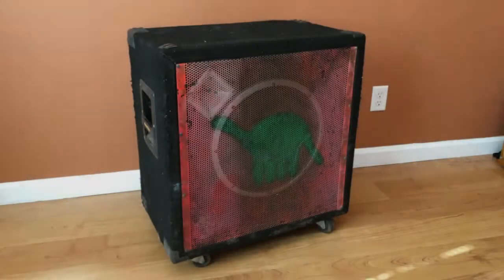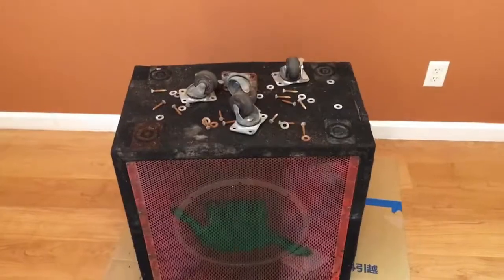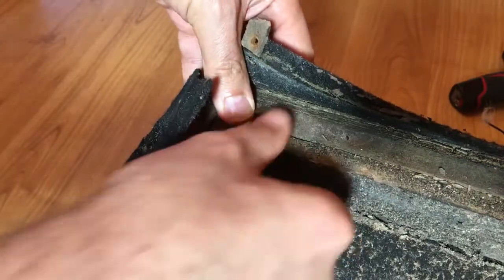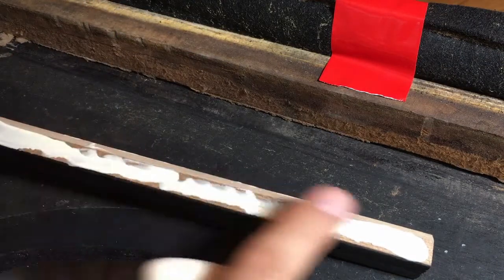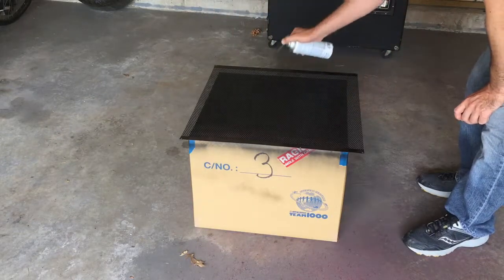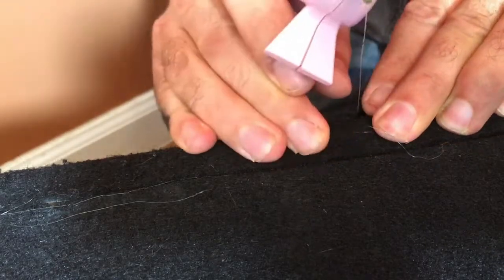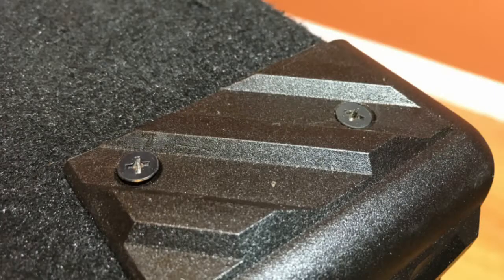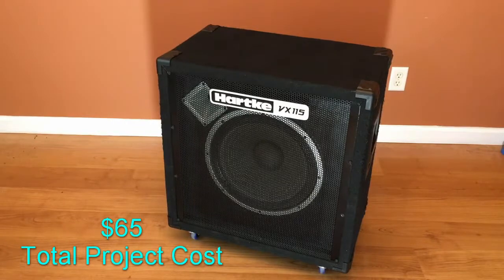[18-A] Hartke VX115 Repair and Restoration - DIY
Hartke VX115 found near dead at Flea Market. Time-consuming restoration repairs unforeseen problems. Terrible turned Tolerable.